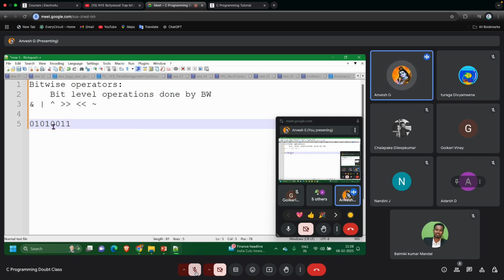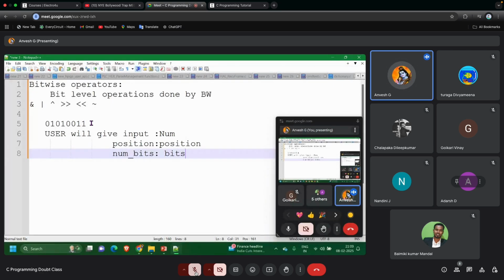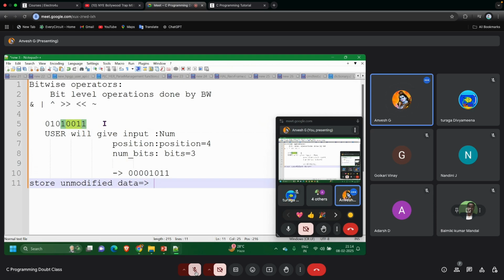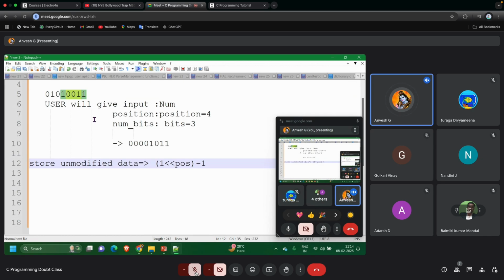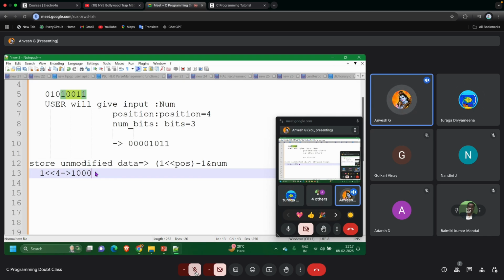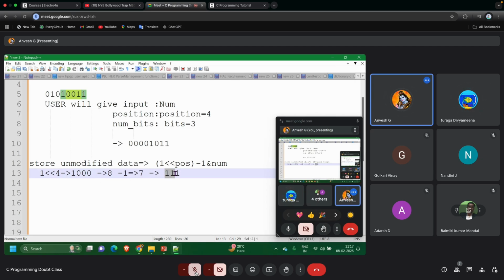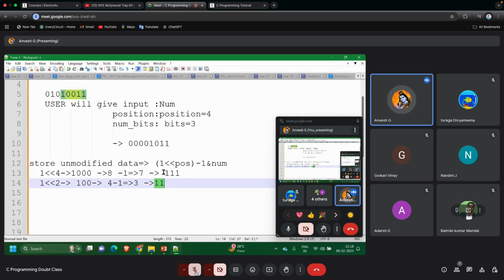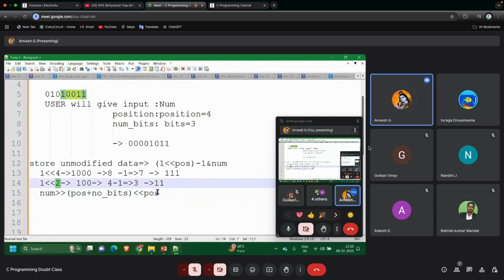Write a c Program to Delete no of bit from in given number 01010011 position 4 bits 3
DELETE 4 Bits FROM 01010011 AT Position 3?

Learn how to perform bit manipulation operations in this tutorial! We're going to explore a common problem where we need to delete 4 bits from a binary number 01010011 starting from position 3. This is a fundamental concept in computer science and programming, and understanding it is crucial for any aspiring programmer or software developer. In this video, we'll break down the problem step-by-step and provide a clear explanation of how to solve it. So, if you're struggling with bit manipulation or need a refresher, this video is for you!

bit manipulation, tech education, software development, coding, C programming, data structures, computer science, bitwise operations, C language, C tutorial, algorithms, programming for beginners, C programming projects, C programming examples, learn to code